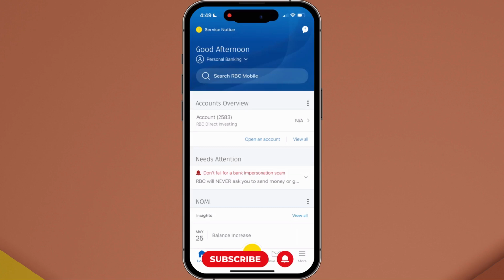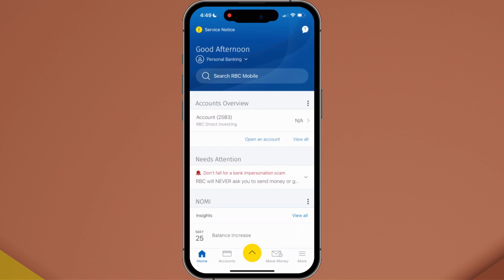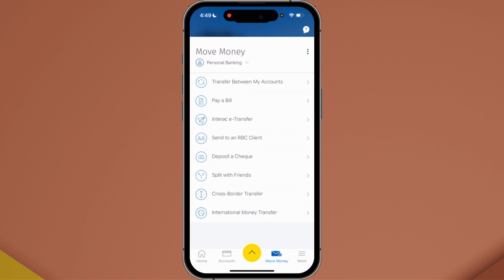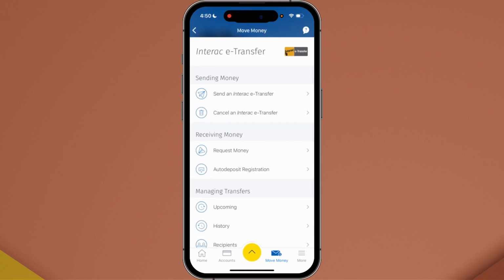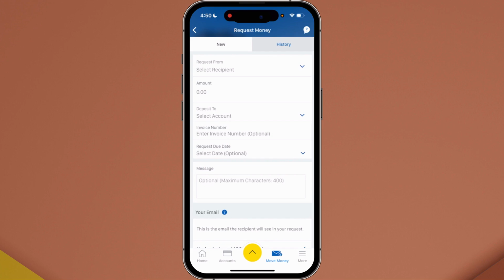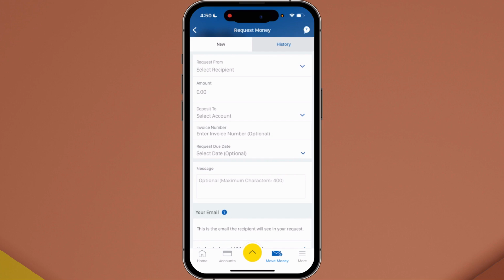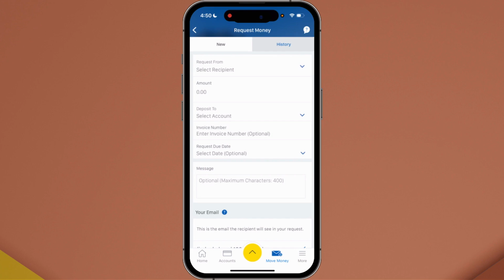How To Request Money On Rbc Mobile App Step By Step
Learn how to request money on the RBC mobile app step by step and get payments from friends or family quickly and securely. In this video, you’ll discover how to select a contact, enter the amount, and send a money request through the app.